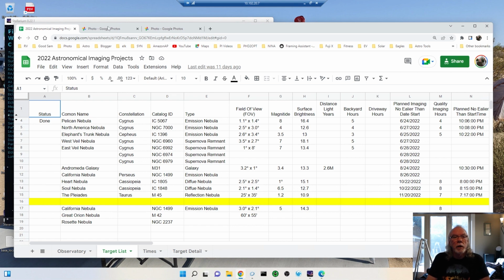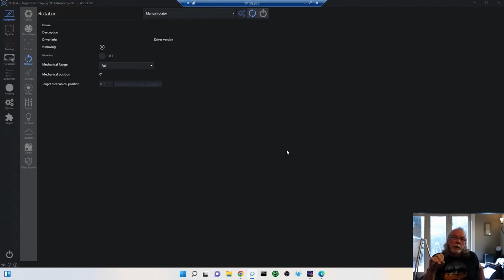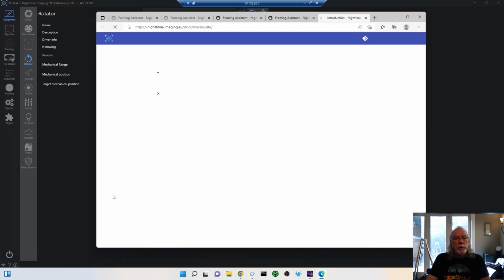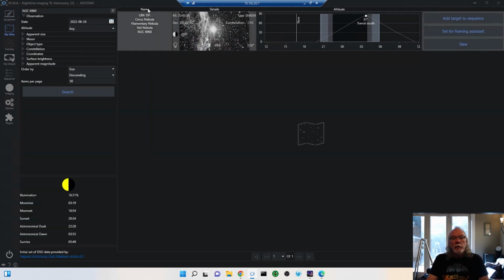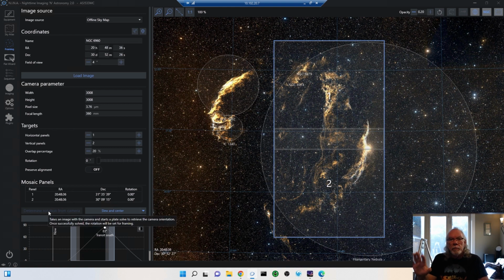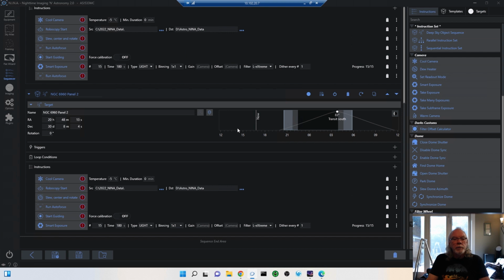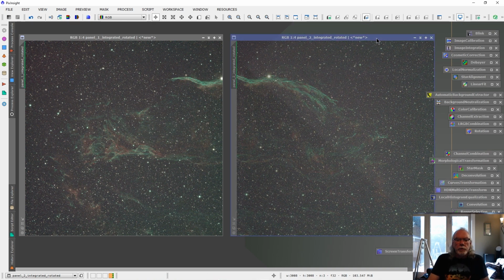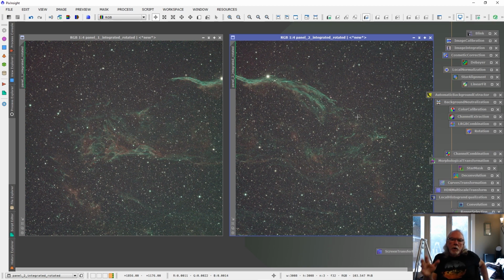ASI533MC or ASI294MM Best Camera for Bortle 1 Star Party?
In this video I share my process on which camera to use for the Bortle 1 Golden State Star Party next week.

Simple Mosaic Construction in PixInsight with StarAlignment and GradientMergeMosaic